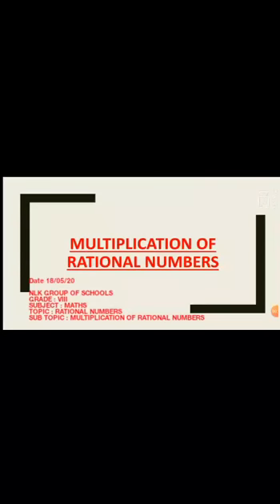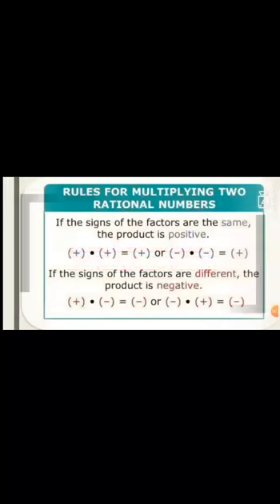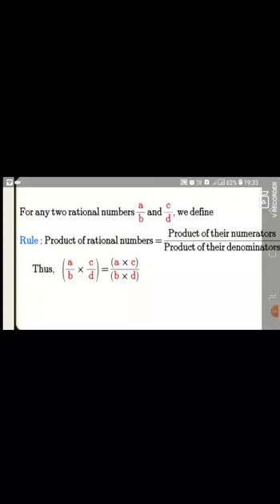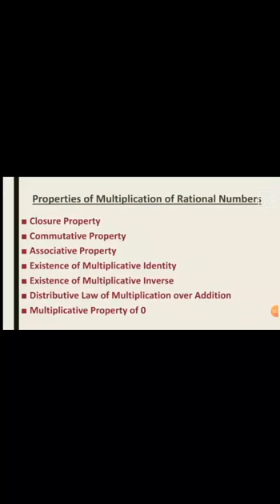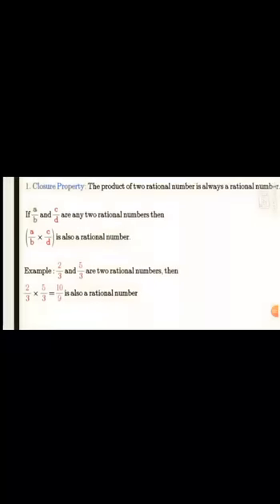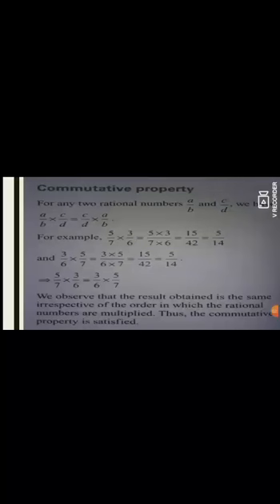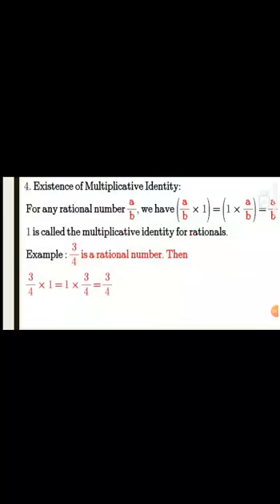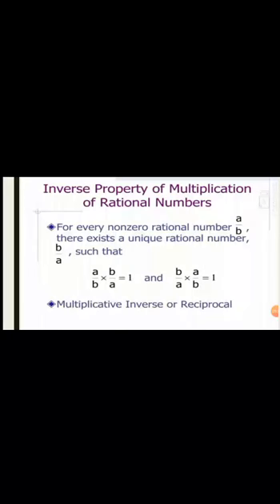Multiplication of rational numbers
Grade 8 Mathematics : Multiplication of rational numbers by Mr Sumit Awasthi
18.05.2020